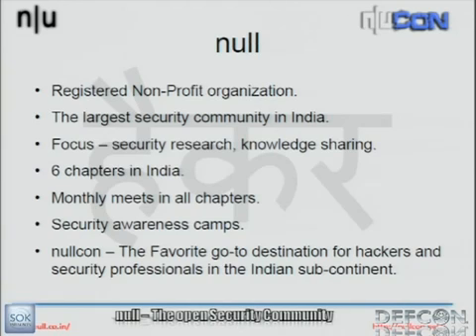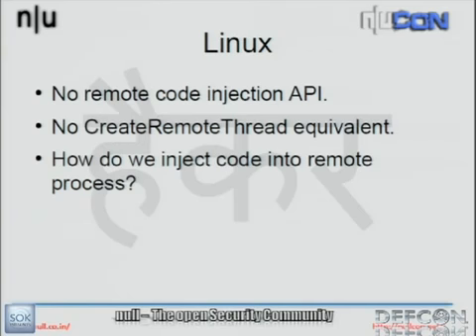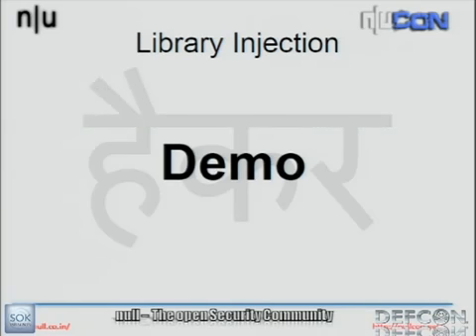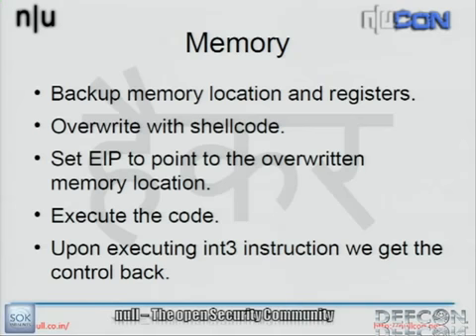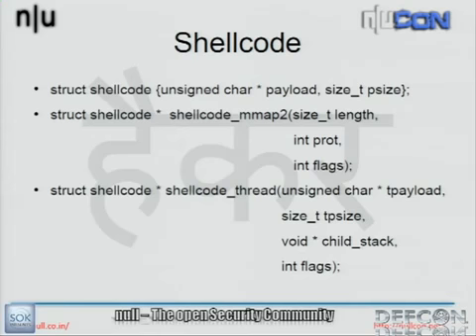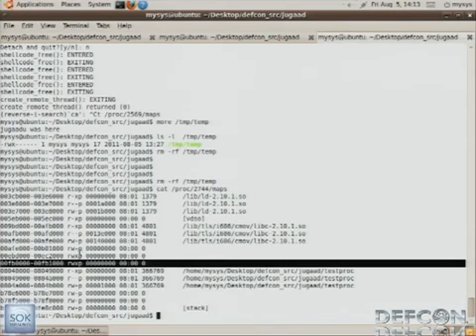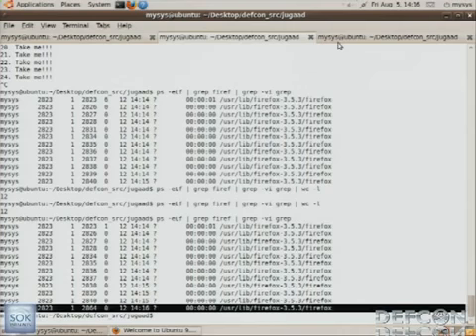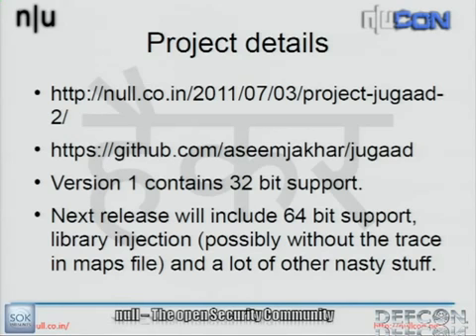DEFCON 19 Jugaad -- Linux Thread Injection Kit